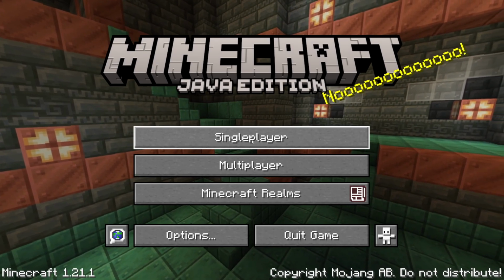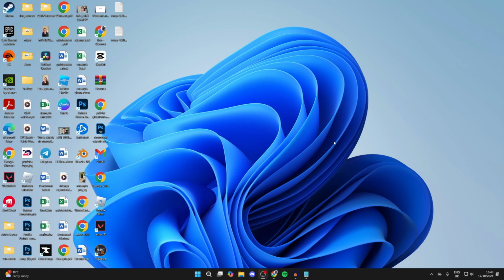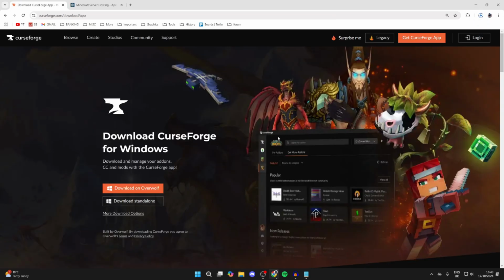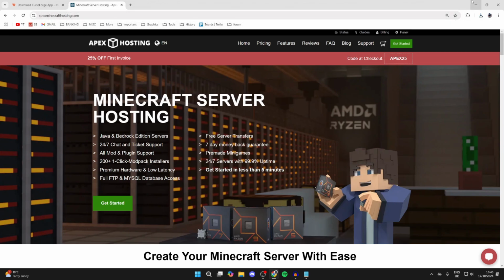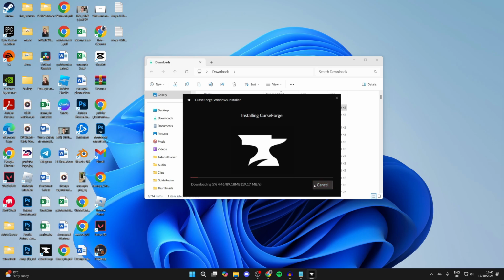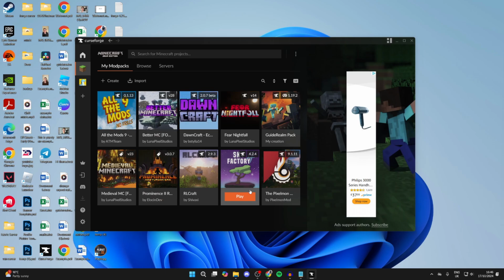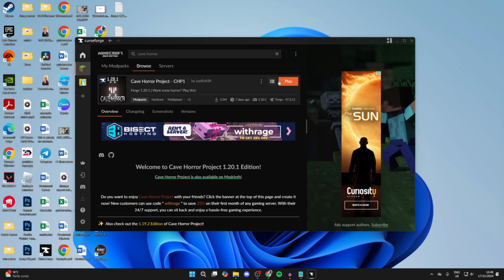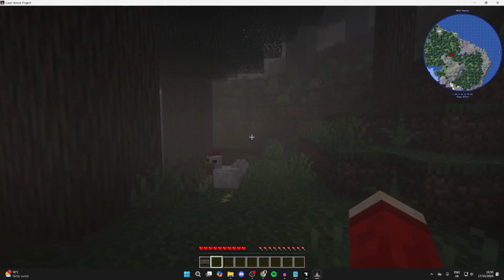How To Download & Play Cave Horror Project In Minecraft - Full Guide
Learn how to download and play cave horror project in minecraft in this video.

GuideRealm